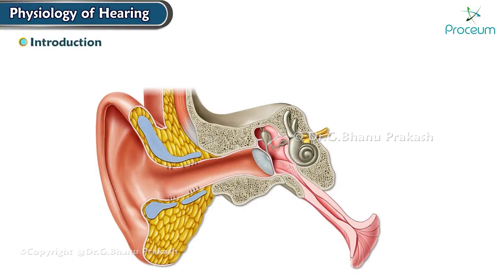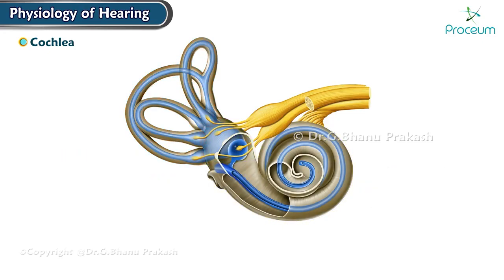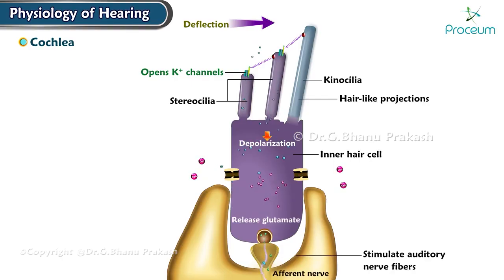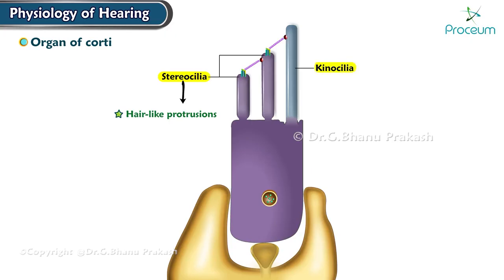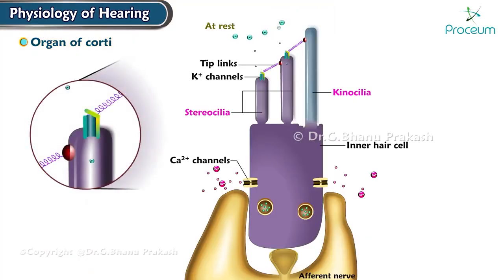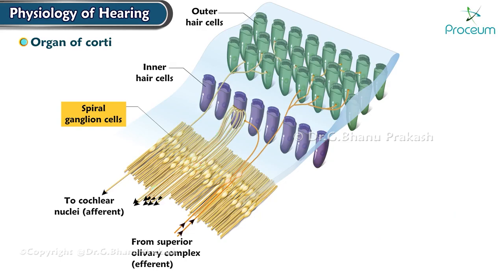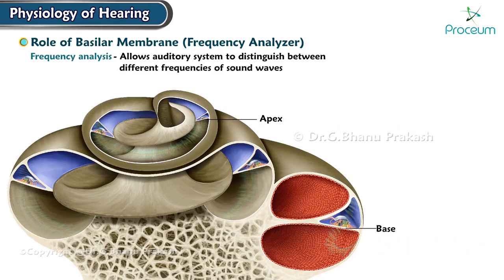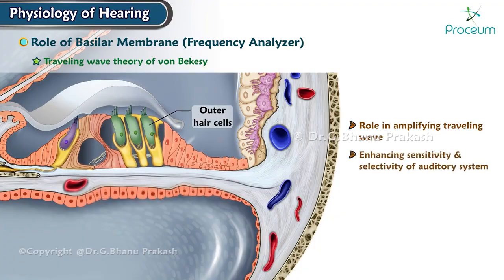physiology of hearing